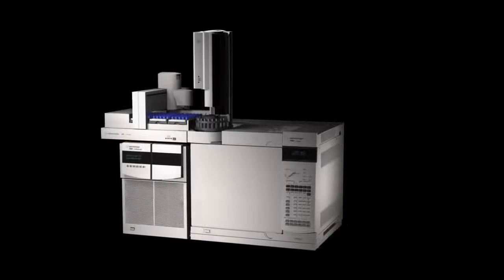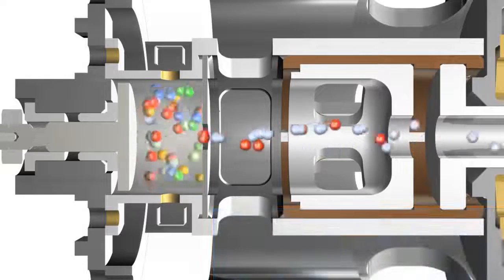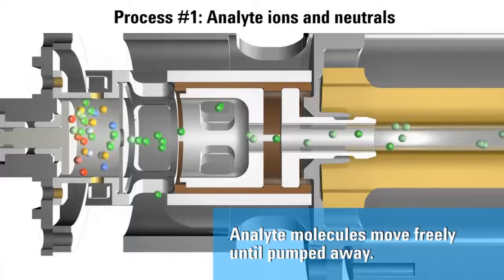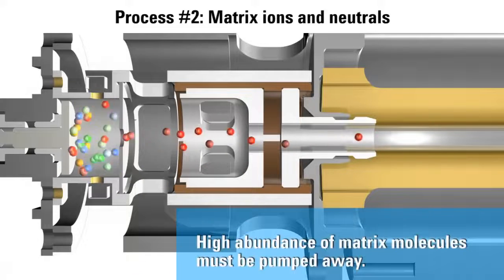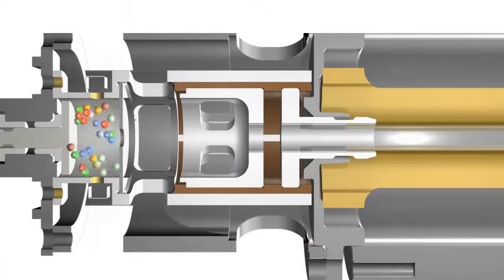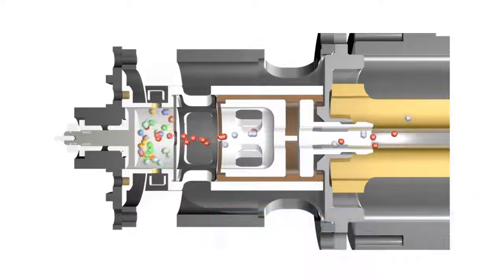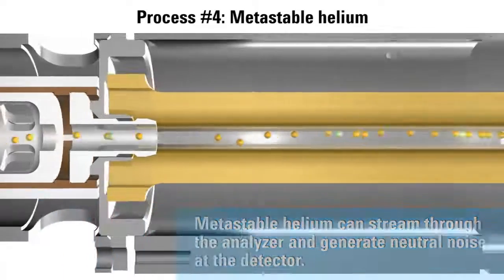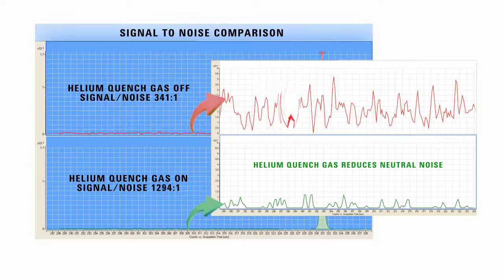Agilent 7000A Triple Quadrupole GC MS System